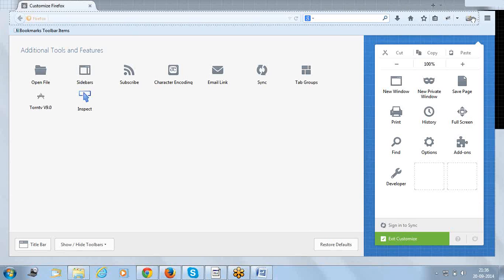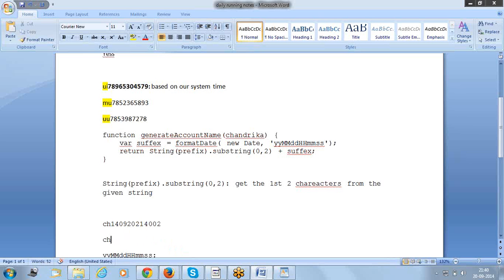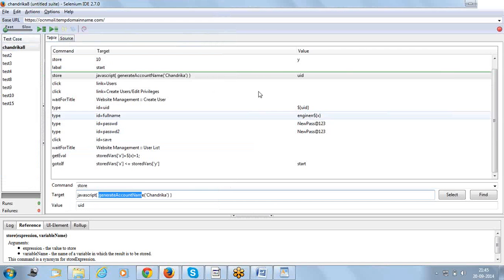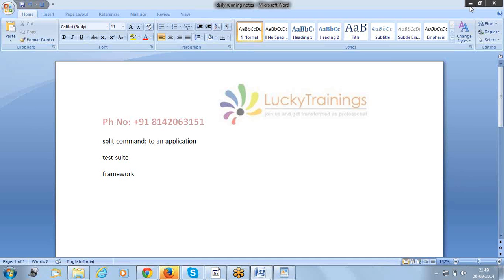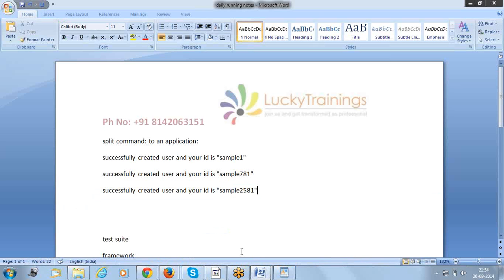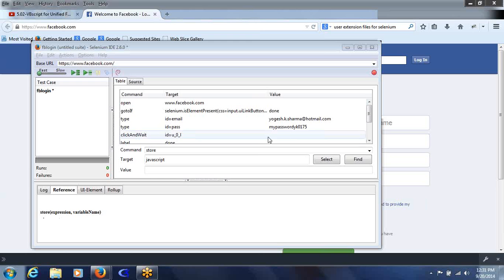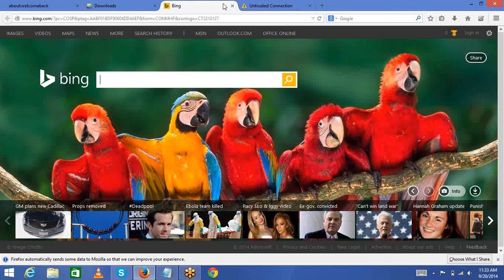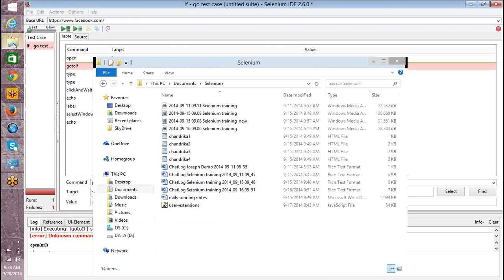creating dynamic values in IDE